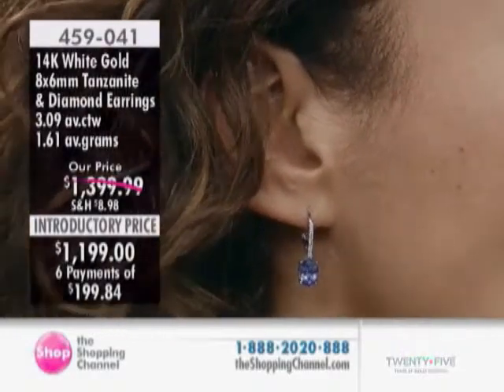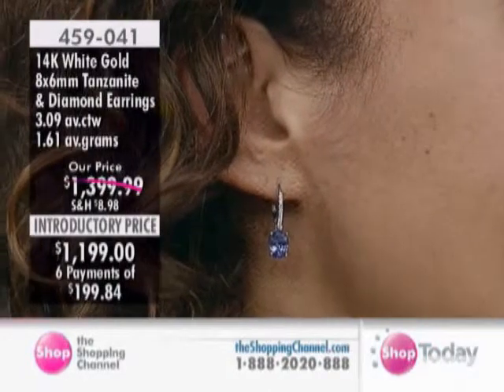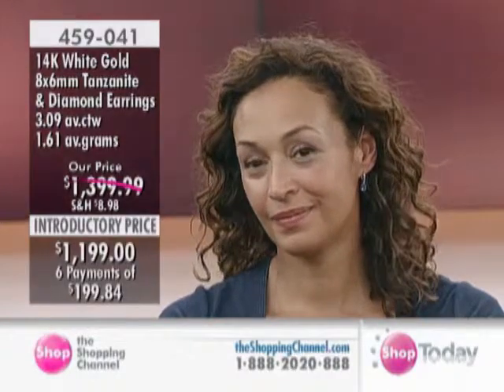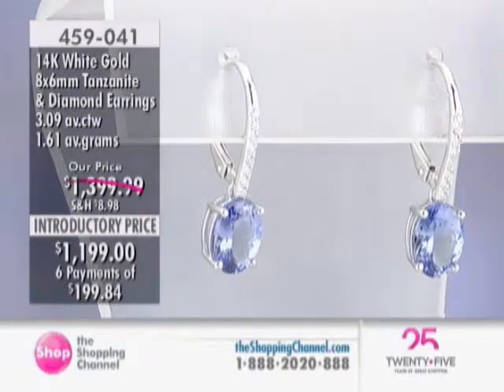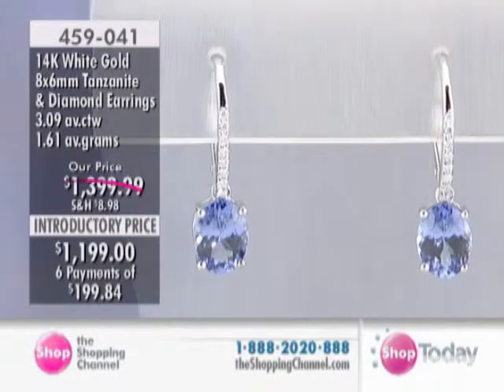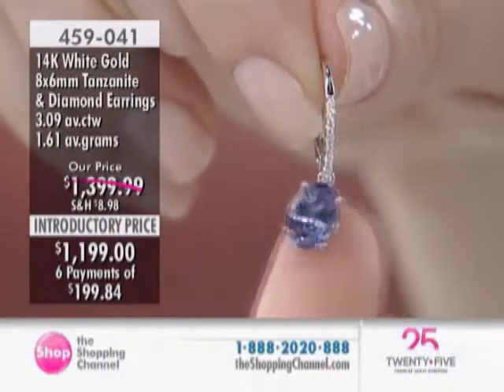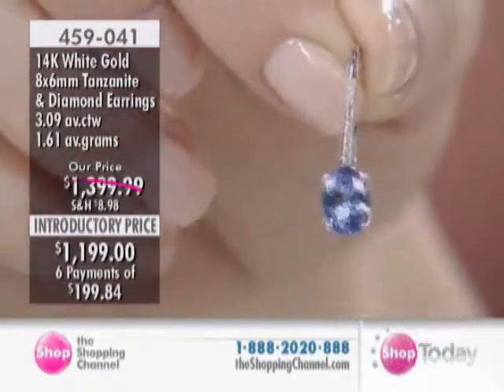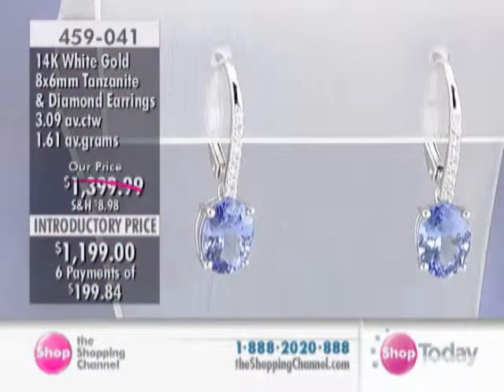14K Gold Tanzanite & Diamond Leverback Earrings at The Shopping Channel 459041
Feel like a million bucks when you frame your face in these spectacular 14K white gold tanzanite and diamond lever back earrings. With just the right amount of class and sophistication, you will always find a time to don this great pair.

• 14K white gold (average gold gram weight is 1.61)
• (2) 8x6mm oval shaped tanzanite (3.00 ctw), prong set
• (16) round diamonds (0.10 ctw), prong set
• Average combined gemstone carat weight is 3.10
• Earrings measure approximately 7/8" in length
• Earrings have lever backings
• Earrings are for pierced ears only
• Diamond clarity: SI1; colour: GH
• Nickel free